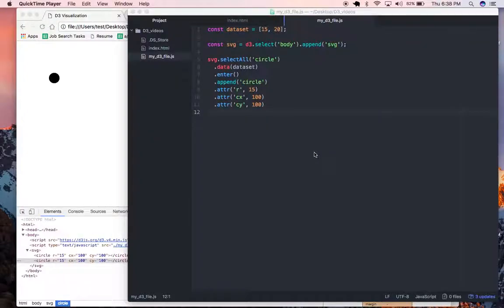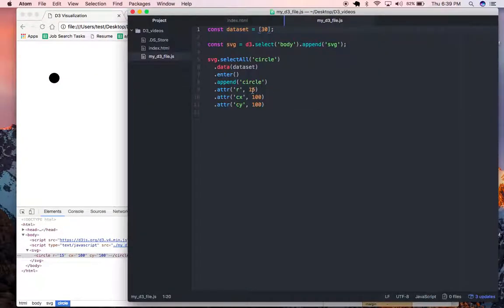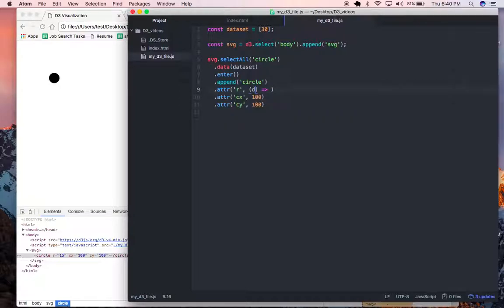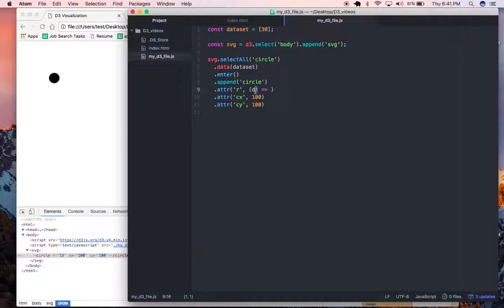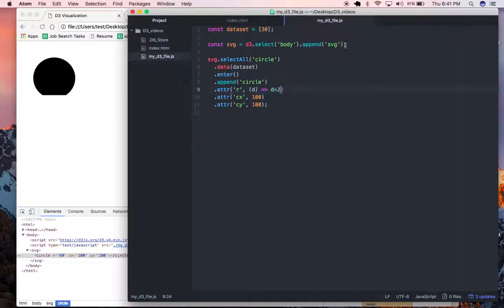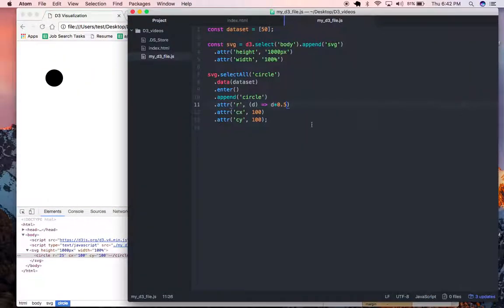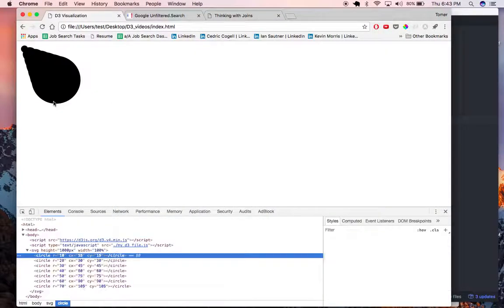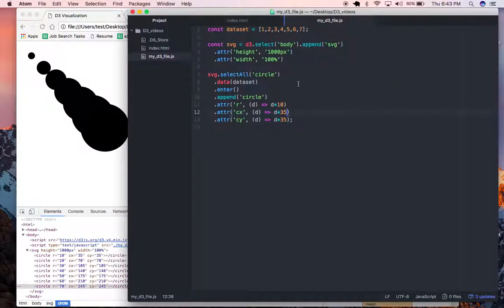Intro to D3.js Tutorial Part 5: More on Data